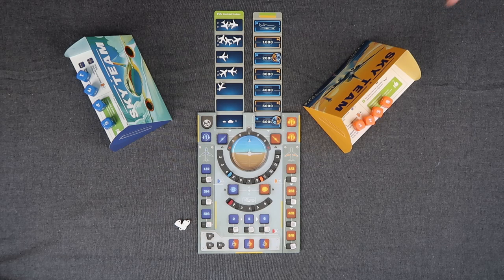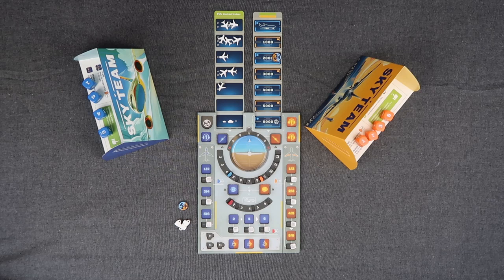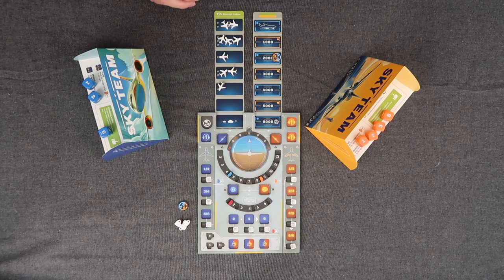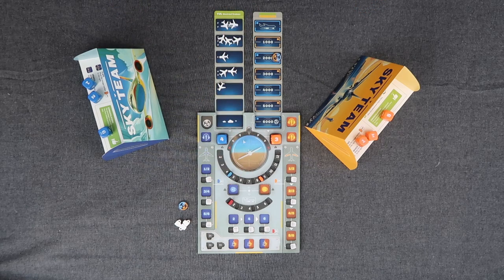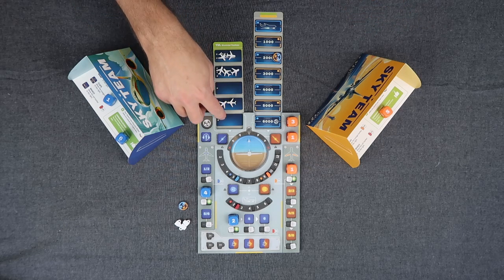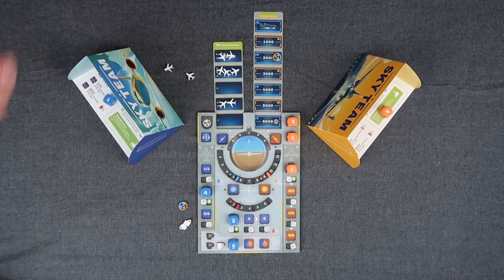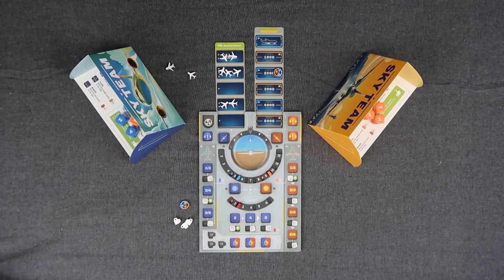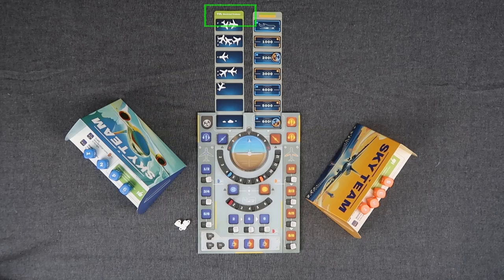Sky Team - Board Game Rules - how to play - Spiel des Jahres 2024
Board Game by Luc Rémond, published by Scorpion Masqué,
"Spiel des Jahres 2024" (Game of the Year 2024 in Germany)

Explanation of the rules, how to play the game, including hints for the first game

00:00 Introduction
01:04 Game objective
01:58 Gameplay
12:53 Hints for your first game
16:22 Game setup